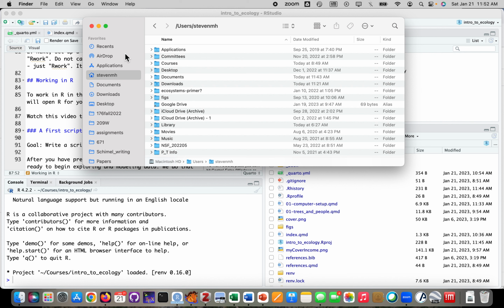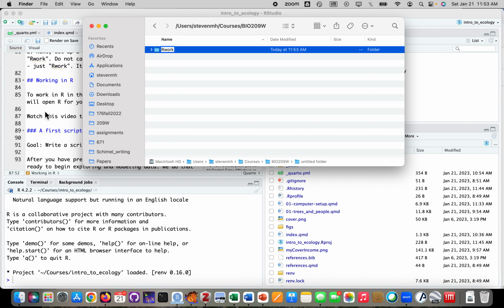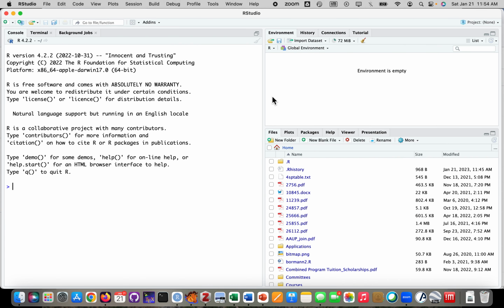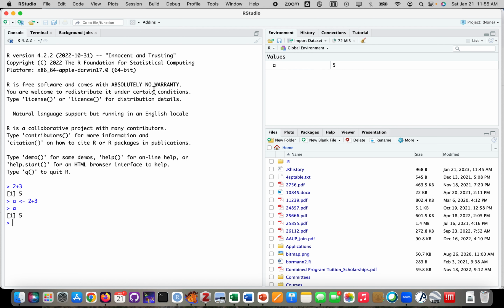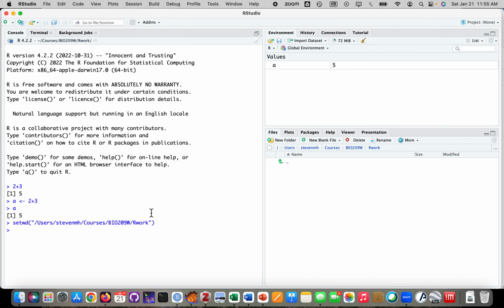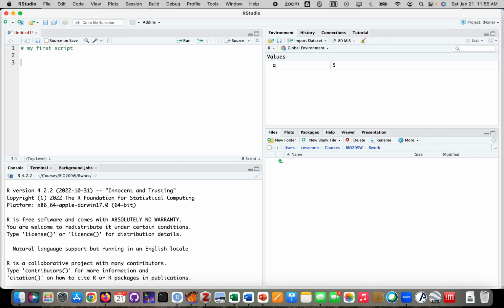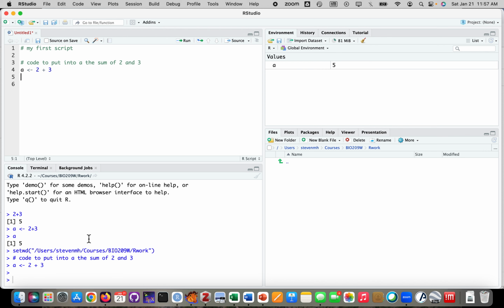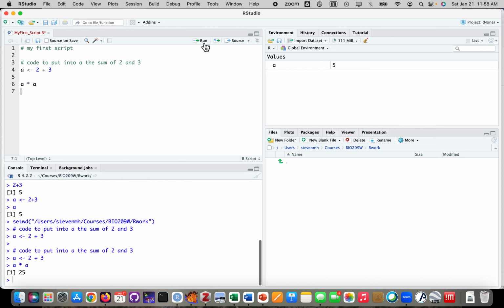make folders open RStudio w script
Very quick introduction to prepping your work space, opening R with RStudio, and writing you first script.